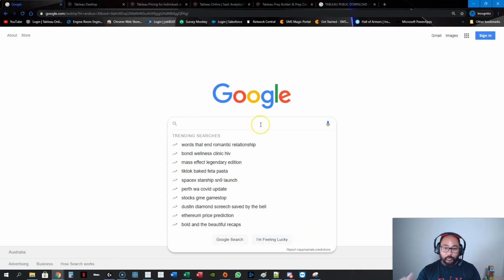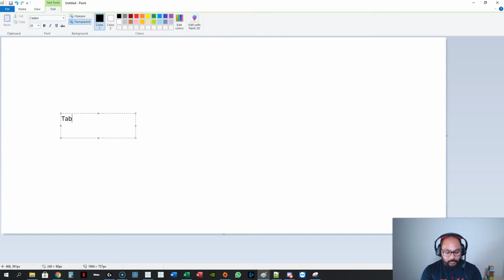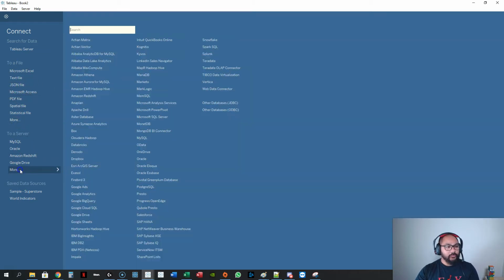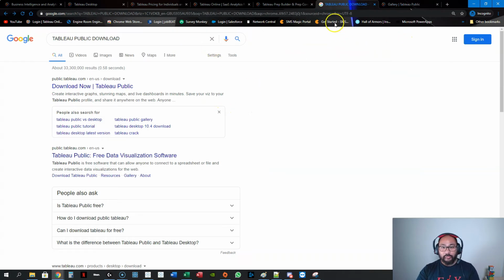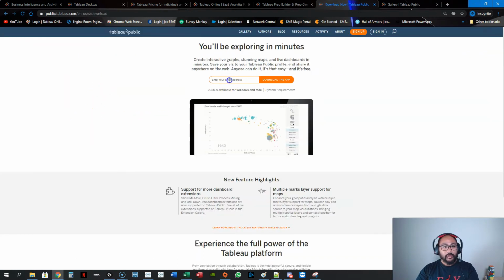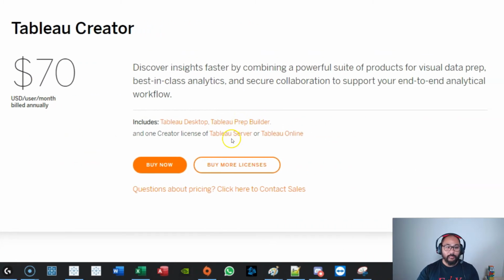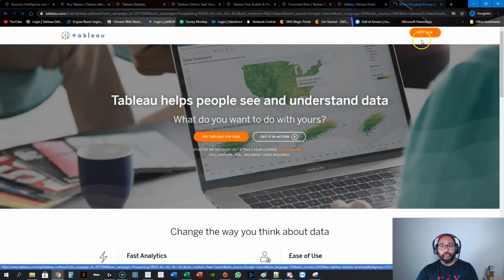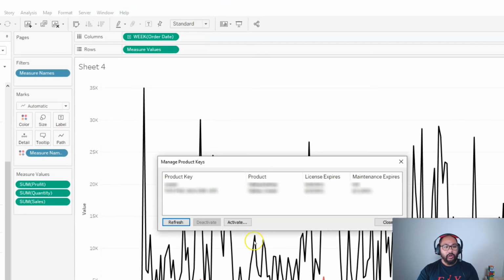1-3 Tableau Environment - Public and Desktop Installation (Links)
In this video, I'll walk you through how to install the software as well as how the entire Tableau platform is built. In nutshell, Tableau is made up of several main pieces:

Tableau Public/Desktop - Visualization tool that helps you create dashboards and share it to the cloud for consumption

Tableau Online/Server - Online platform owned by you where you can invite users to view the dashboards you have published

Tableau Prep Builder - Data cleansing and preparation tool that allows you to transform dirty data into clean, structured data sets for Tableau Public/Desktop

To participate in this course you can install Tableau Public for free which will let you do a majority of this course; primarily the visualization component. However, to get the full experience and learn how to do Data Cleansing with Tableau Prep, share/publish dashboards to the cloud via Tableau Online/Server, you will need a full Tableau License called a Creator license.

Contact Tableau for Possible Extended License for Proof of Concept